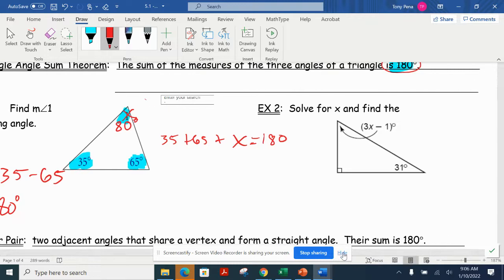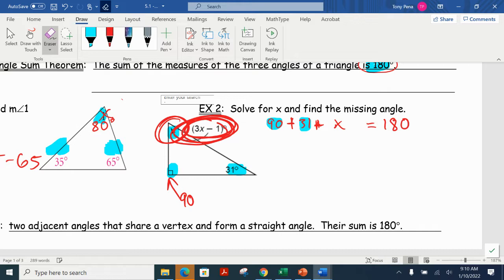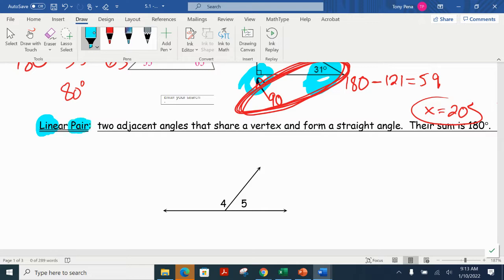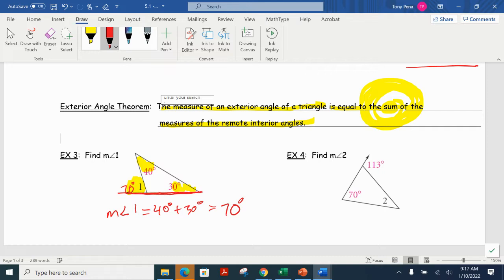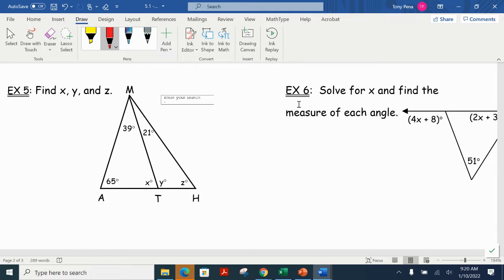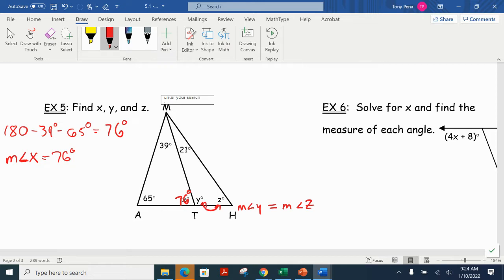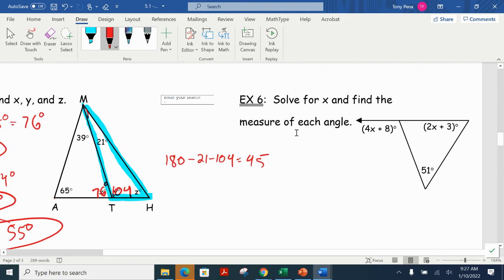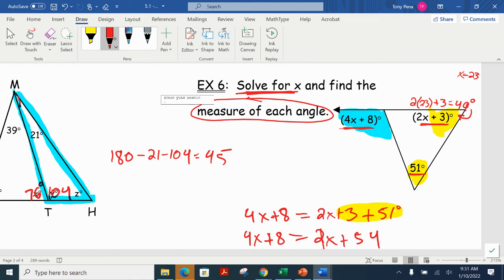5.1 - Day 1